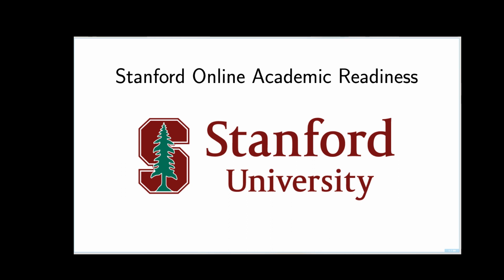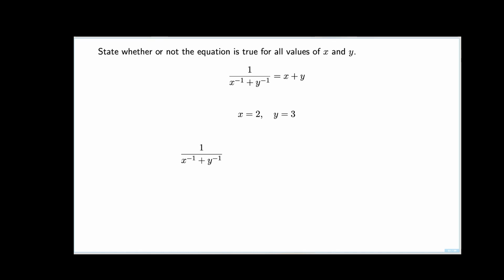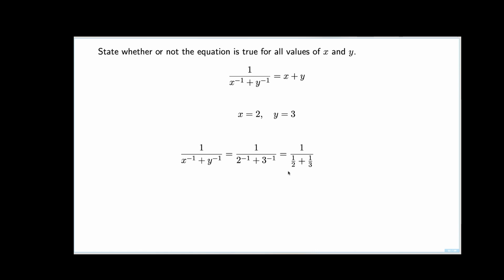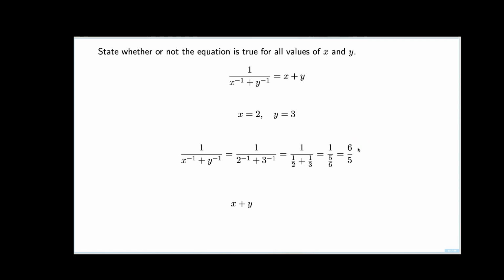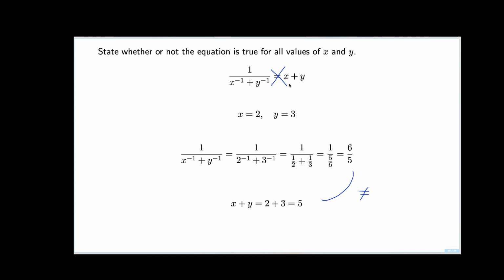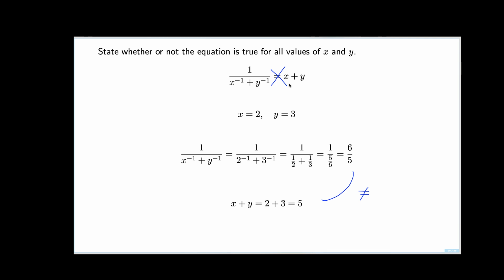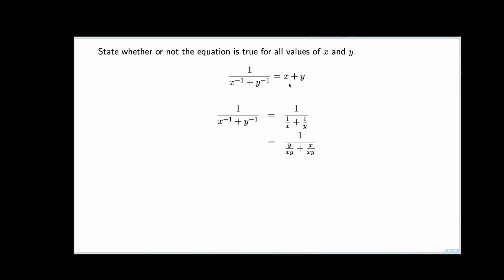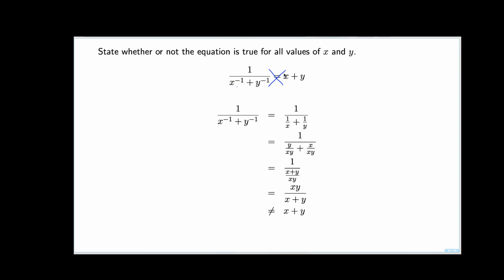Algebra: Working with Fractions Problem